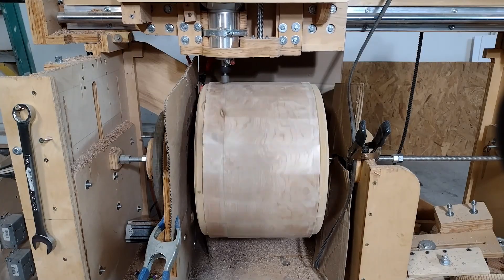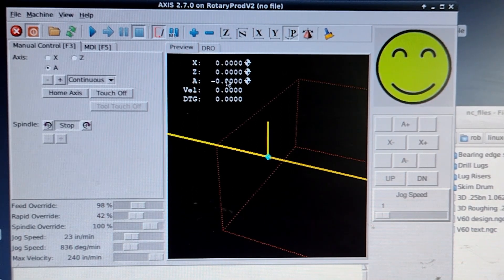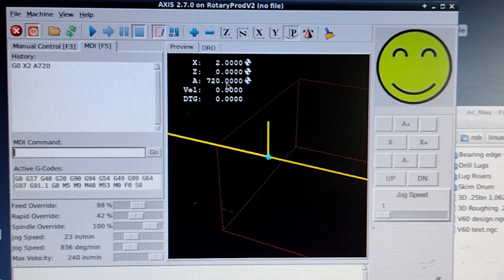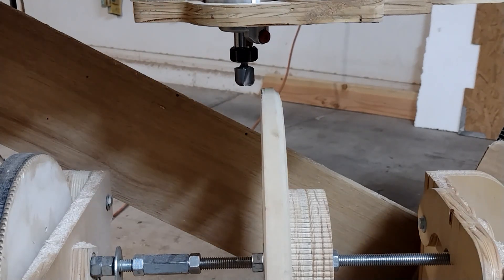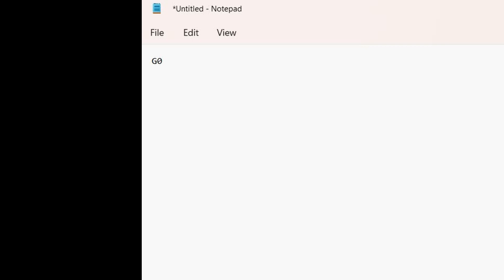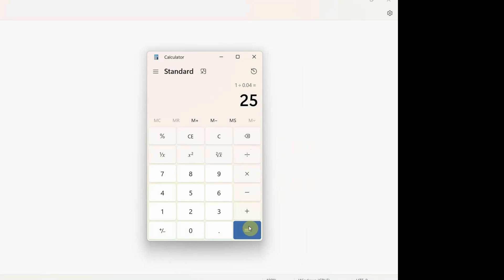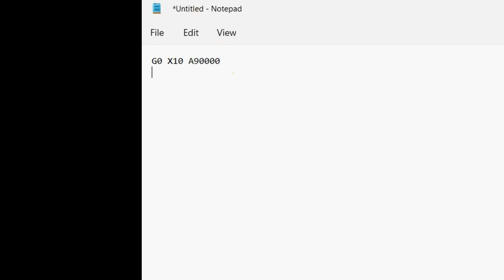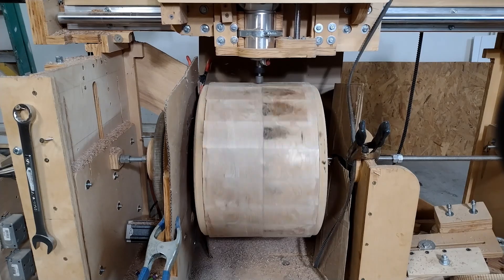Gcode on the fly for Rotary CNC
This is another gcode video for true CNC Geeks.

In this video I show how I skim a cylinder (drum) with a single line of gcode from the MDI screen.